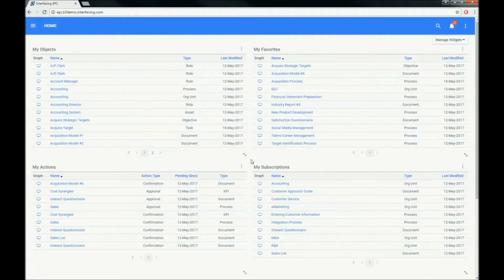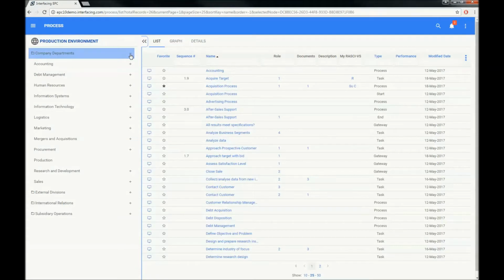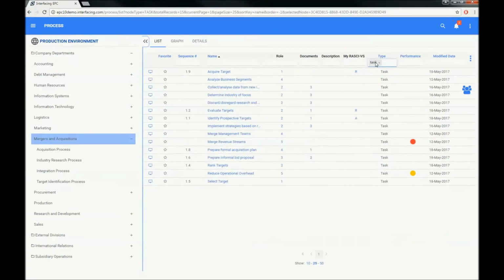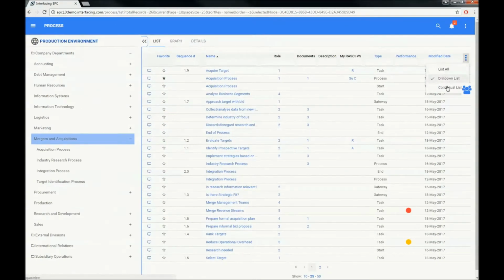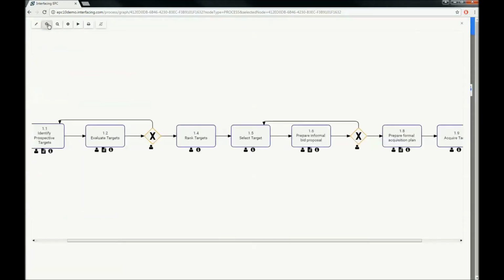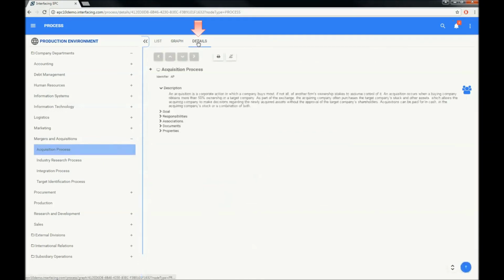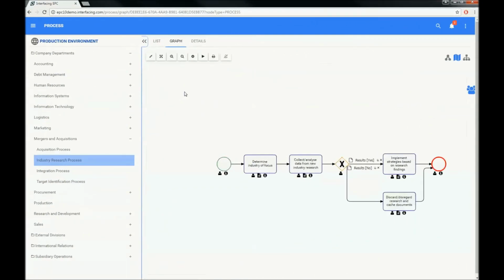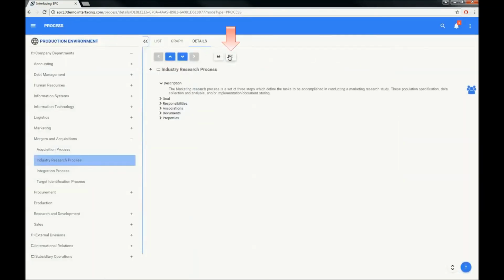EPC Web App Tutorials - Part II Process Module